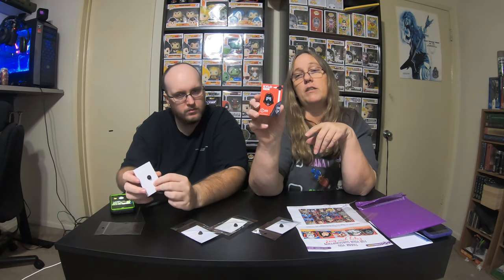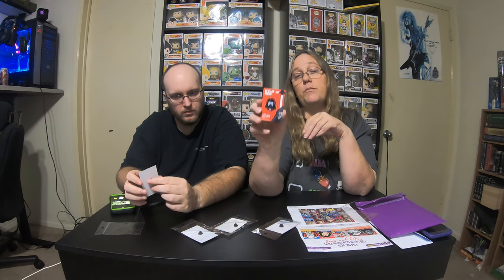Mama J & Spectre Zanini December Bag and a letter from the Luau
Tee Spring: Get a shirt for only $11.50 plus shipping